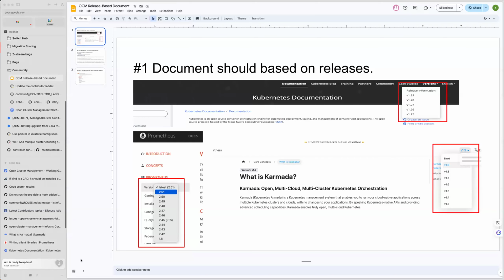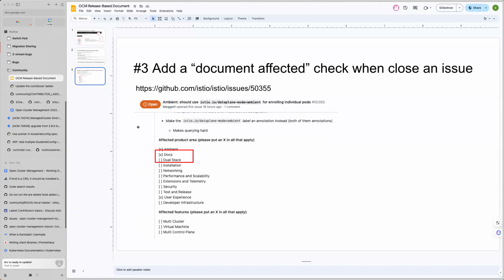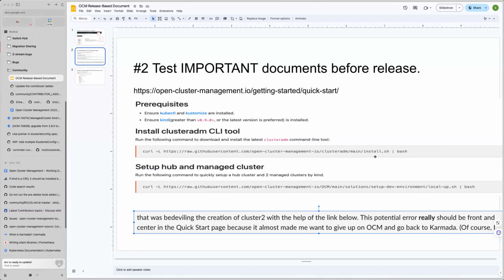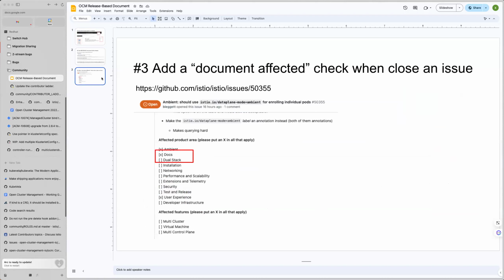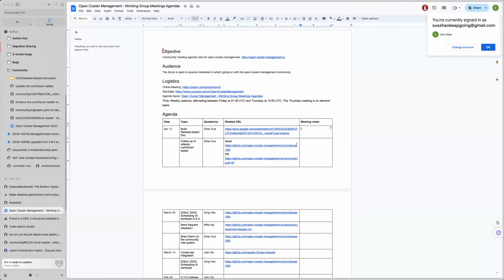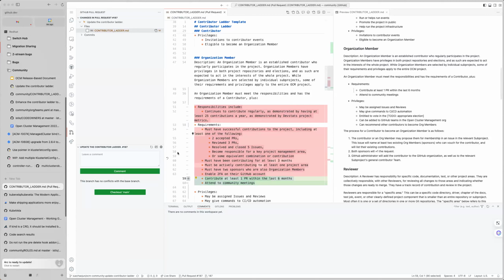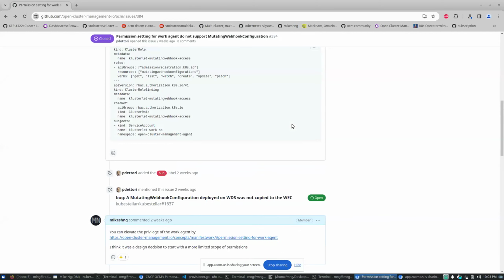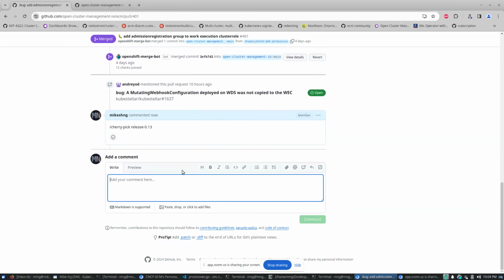Open Cluster Management - Release Documentation + Contributor Ladder Dicussions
Agenda:
- Release Documentation
- Contributor Ladder Dicussions